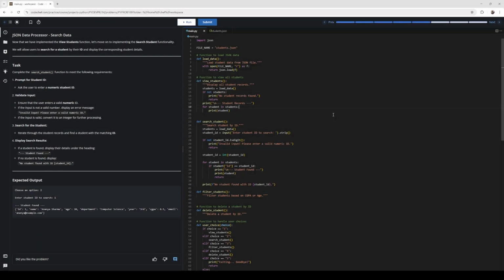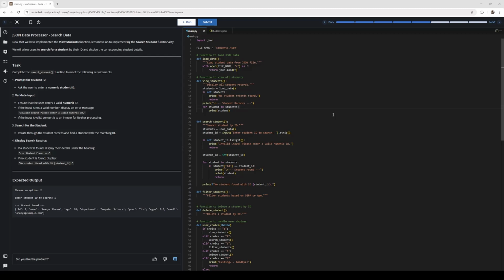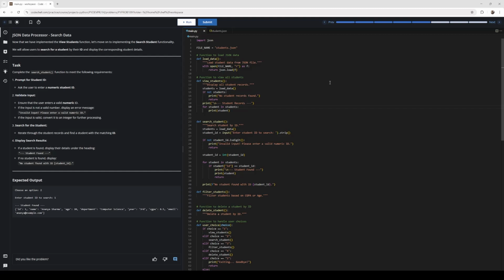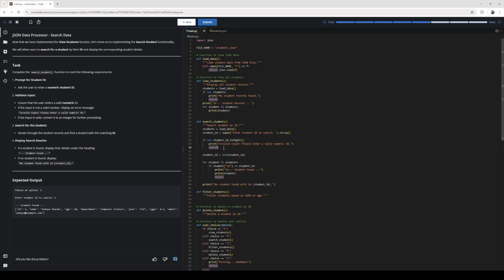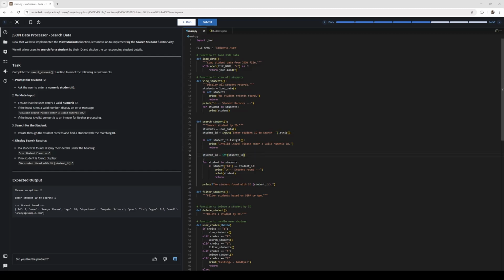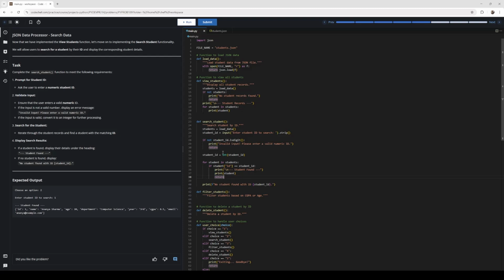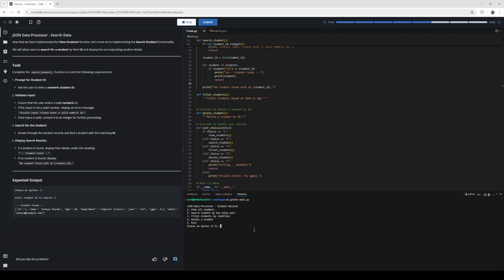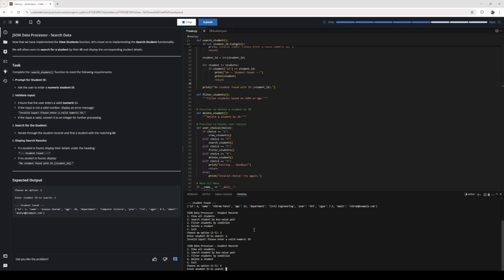JSON Data Processor (Part-3) | Python Projects for Beginners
In this video, we add filtering logic to our JSON Data Processor. Learn how to search, filter, and display relevant information from complex JSON datasets using Python.